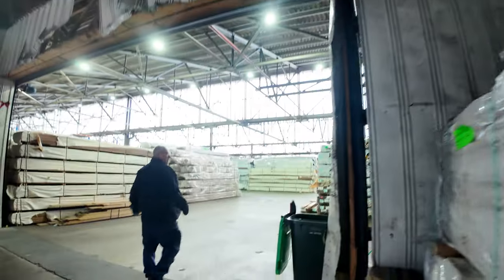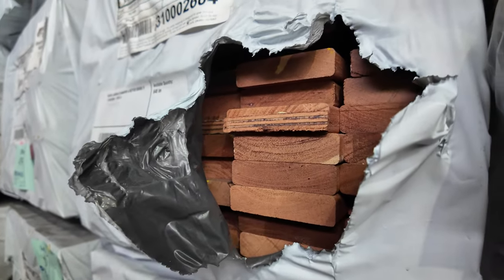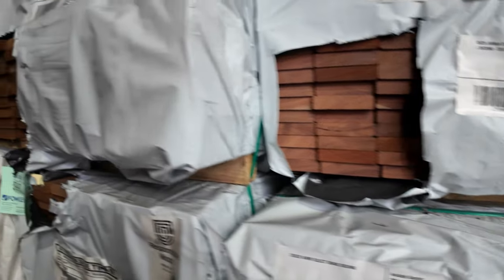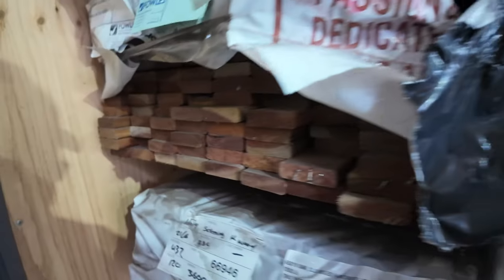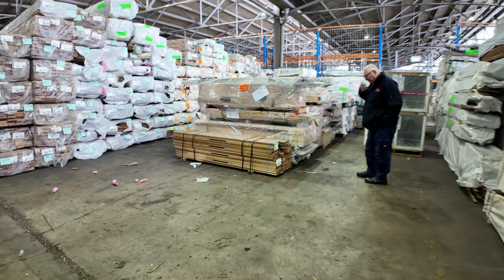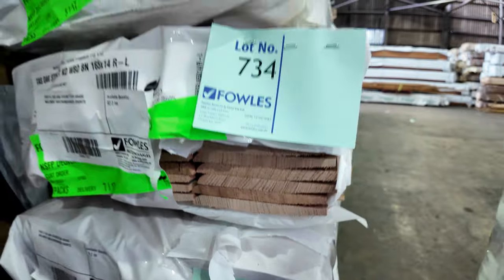Timber Auction 12 June